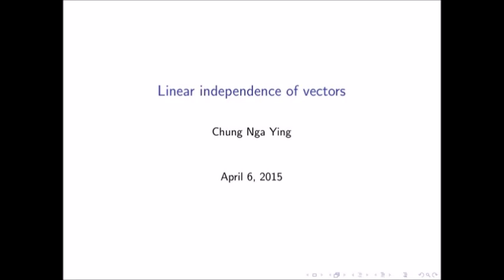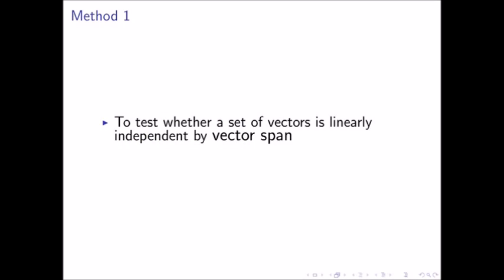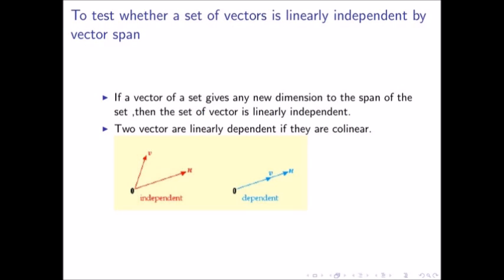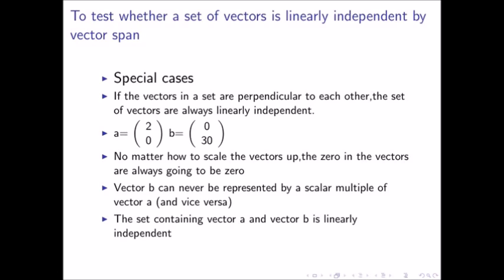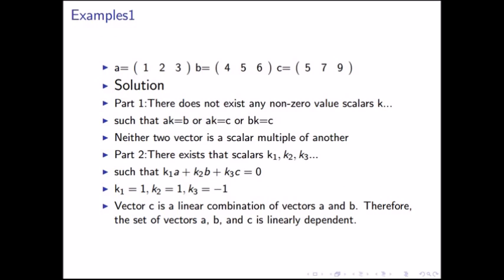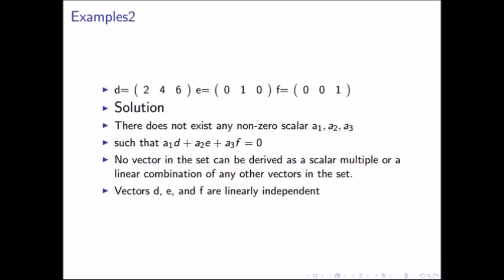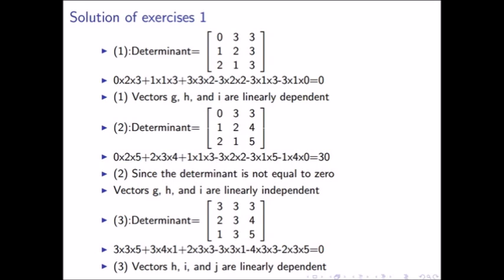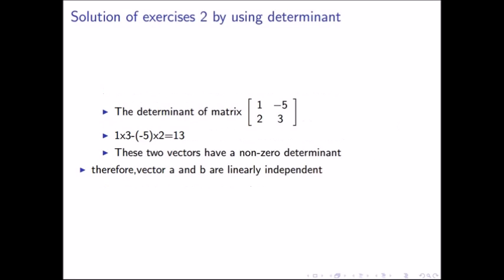Linear independence of vectors(new version)